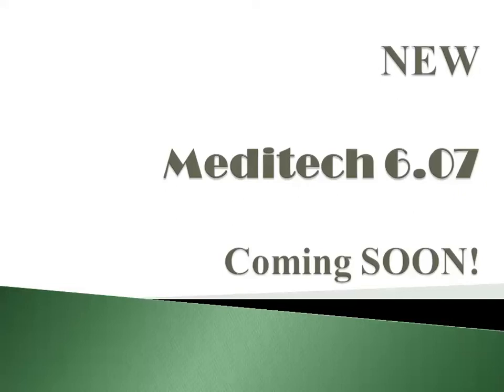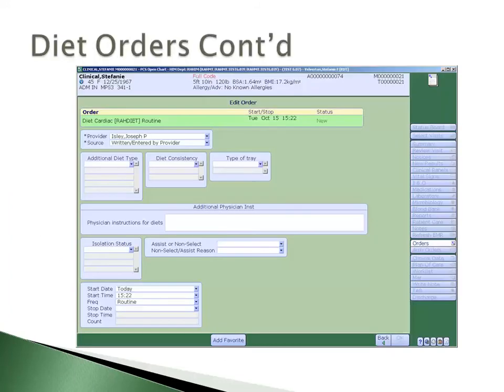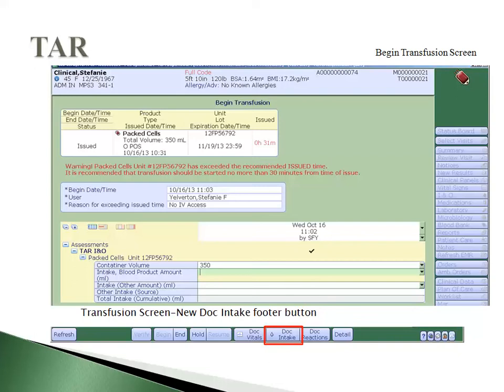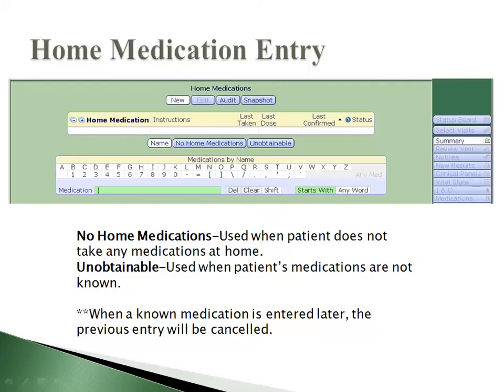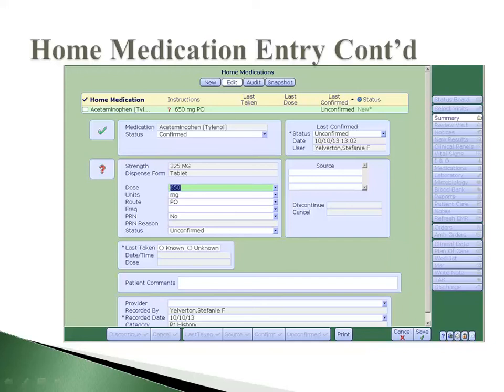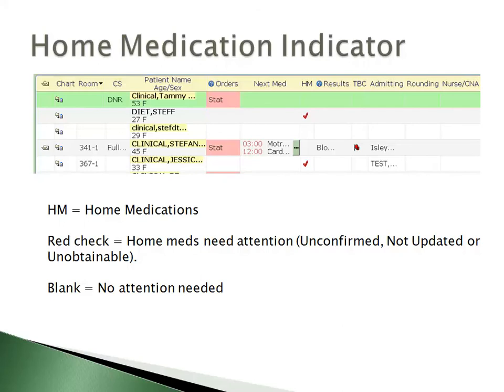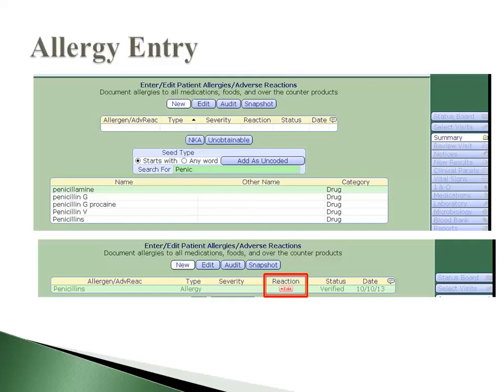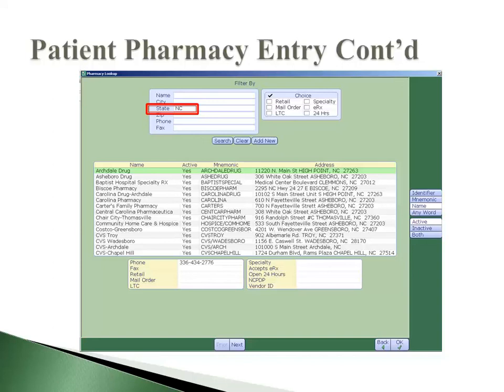Meditech v6 07 Updates